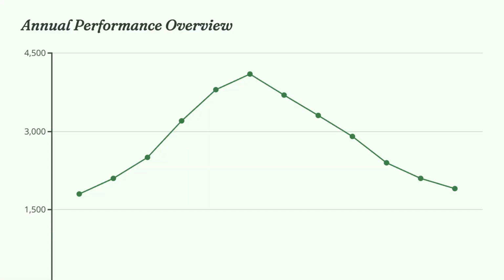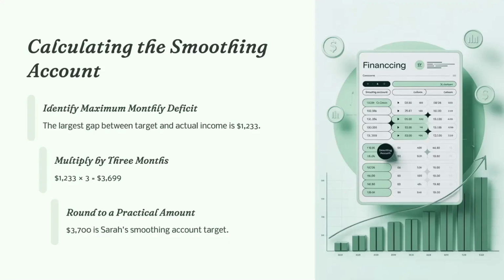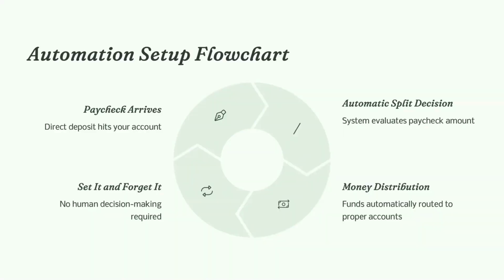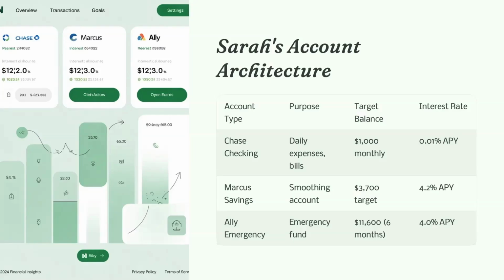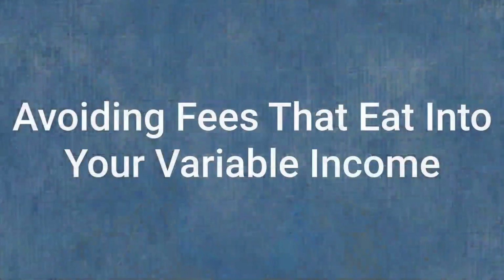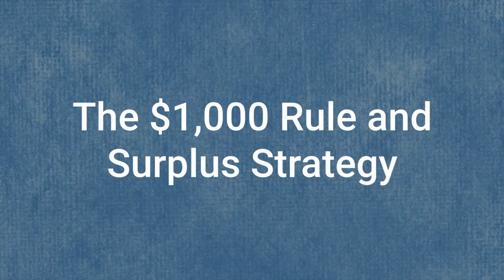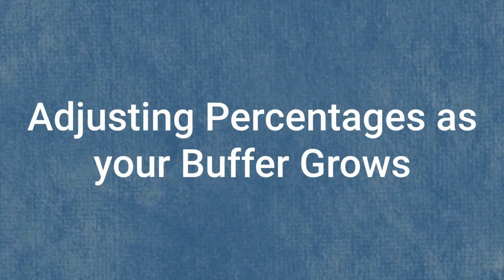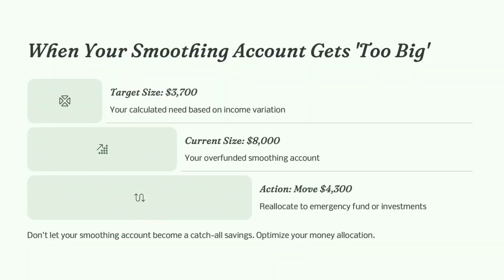Module 2: Building Your Financial Foundation (2/5) - Variable Income Mastery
📘 Rethink Money: Why Common Money Rules Are Holding You Back

The smoothing account turns an up-and-down income into a steady monthly paycheck you pay yourself.

You'll learn:
• How a smoothing account works and how to size it
• Where to keep it, and how to automate transfers
• The 3-account system: operating, smoothing, and savings
• Choosing a bank and avoiding fees
• Mobile banking alerts for real-time control
• The $1,000 rule for every paycheck, and how to adjust as your buffer grows

⏱️ CHAPTERS
0:00 Welcome back
0:35 The smoothing account strategy
1:57 How big your smoothing account should be
3:41 Where to keep it
4:34 Setting up automatic transfers
5:44 The psychology of smoothing
6:39 The 3-account system
8:18 Choosing the right banks
10:27 Mobile banking
11:16 The $1,000 rule
13:05 Paying yourself first
14:11 Adjusting as your buffer grows
15:45 Wrap up

📖 BOOKS BY PETER WAITZMAN
▶ Peter's 5 Strategies
▶ YouTube Income Secrets
▶ Essential Disney Hacks
▶ Transform Your Travel
▶ Best Gift Books That Teach Kids Money Woodland Cents, Ages 3-7

🏔️ ABOUT EXPEDITION MONEY
Expedition Money is an employee financial wellness program built around CLIMB: cash flow, protection, net worth, wealth, and independence.

Founder and CEO of Expedition Money Financial Wellness, Peter Waitzman is a financial wellness expert, author, and speaker.

▶ Financial Peace University Alternative: 10-Week Debt Recovery Workshop: From Worried to Wealthy

Music licenses: R05XMQRXRZP0JXQG | PJLQUK36WHGAHFXG | Wilderness Peak Alsever Lake License

See how your net worth, savings rate and spending compare to people your age, in your city and in your job, free and anonymous, at Keeping Up